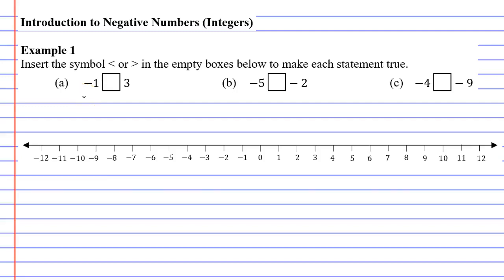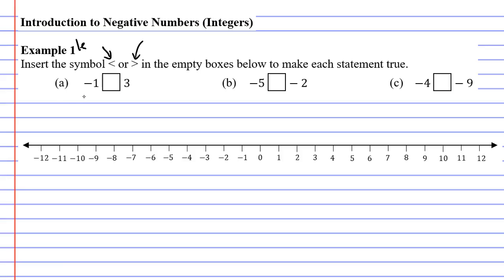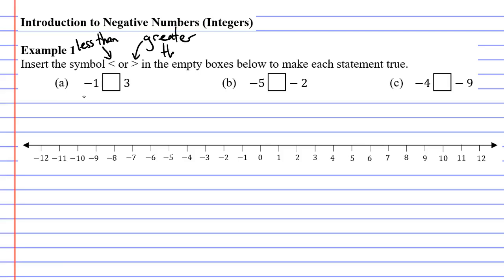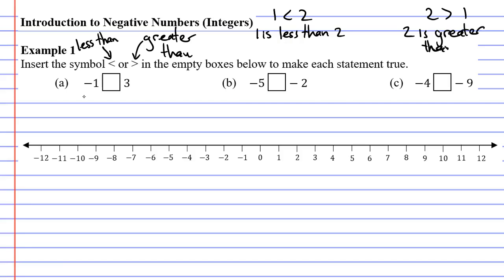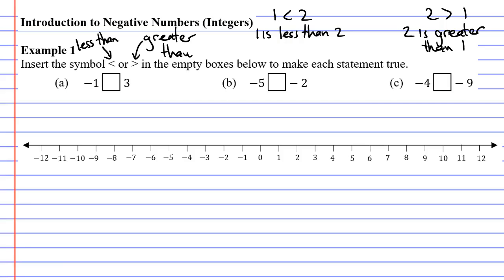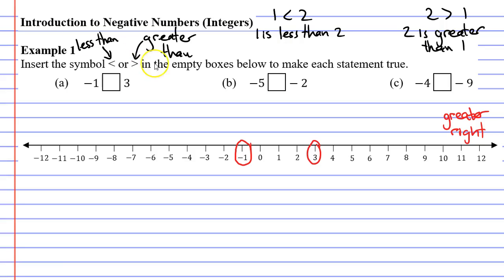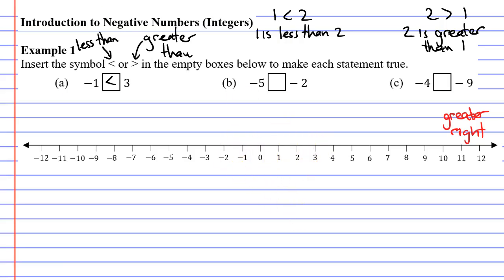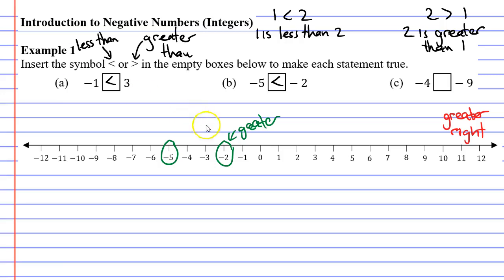2A Introduction to Negative Numbers (Integers) (2 of 2)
Explains how to use greater than and less than notation when working with integers (negative numbers).